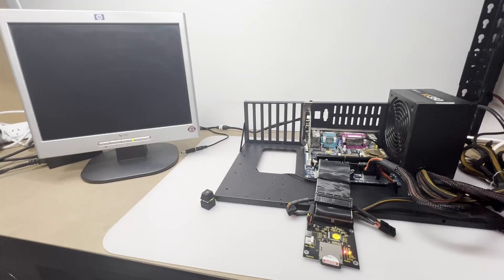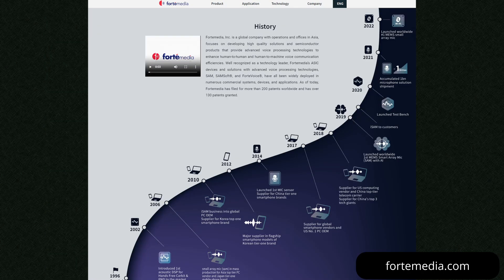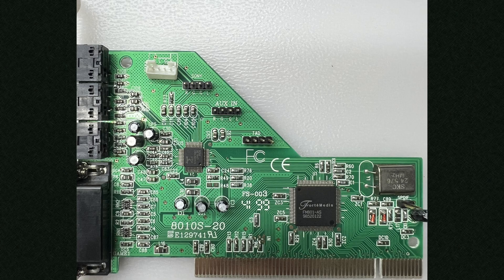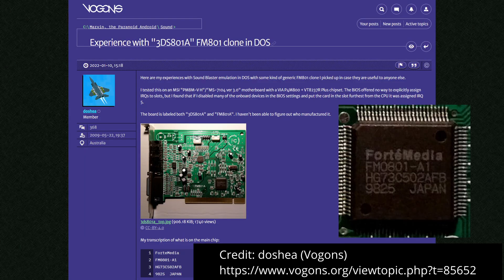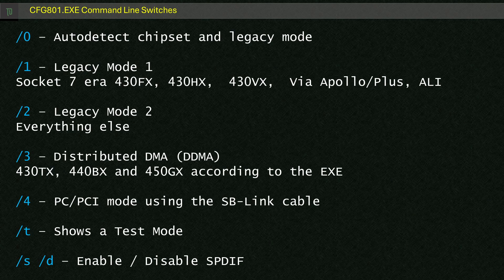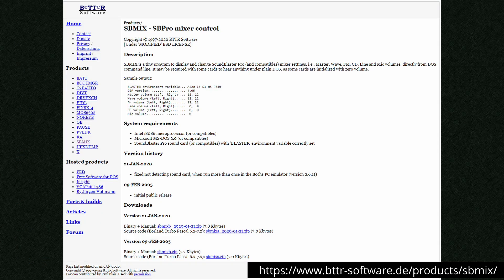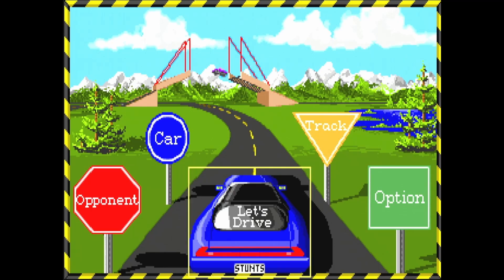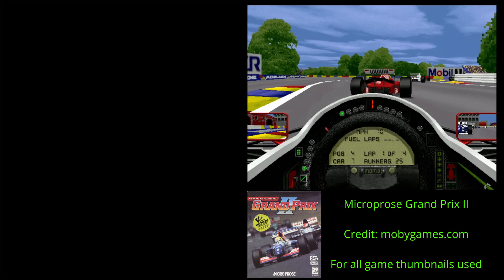ForteMedia FM801 - Real-mode MS-DOS PCI sound card. Is it an alternative to ESS Solo-1 ?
In this video we check out a lesser-known PCI sound chipset from the late 1990s that doesn’t usually get a lot of coverage on youtube.

The FM801 from Fortemedia - a highly integrated chipset with some useful legacy features for us retro gamers.

Is it any good for MS-DOS gaming? Let’s find out.

Note: I am not covering Windows usage in this video! 🙂
Also note: DOS801.EXE is a TSR and uses approx 2K of memory. In my case this came off the conventional area and reduced my unoptimised setup from 608K to 606K free in real-mode.

ERRATA: I refer to some games as using FM synth when they are in fact tracker music
Bit of a double fail given it is an audio focused video - apologies!!

Chapters:

00:00 - Intro

01:07 - Chip Detail & Features

04:00 - Install and config

06:05 - DOOM

06:37 - Duke Nukem 3D

07:05 - Death Rally

07:36 - Prince of Persia

08:18 - Wolfenstein 3D

09:00 - One Must Fall: 2097

09:51 - Epic Pinball: Cyborgirl

10:27 - Electro Man

11:06 - Stunts (Music)

11:35 - Wrap Up

Credits:
Vogons

Difference between 801-AS and 801-AU